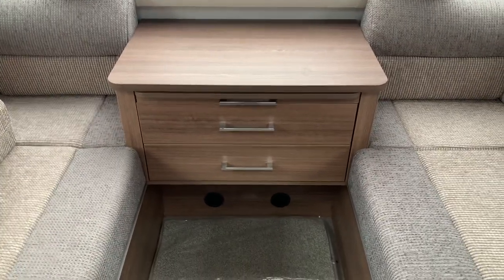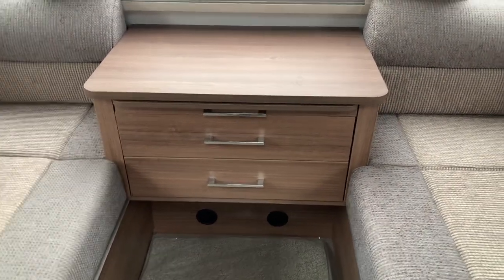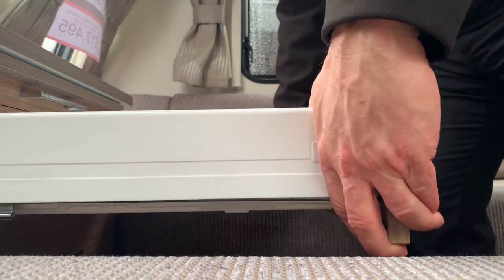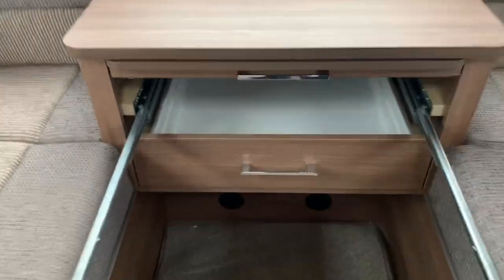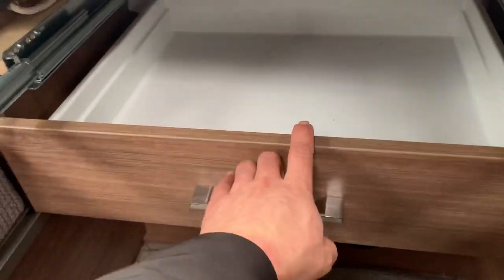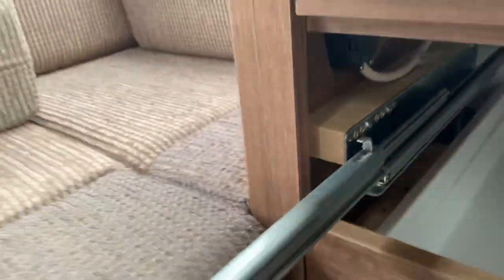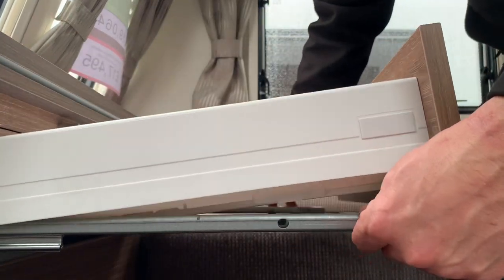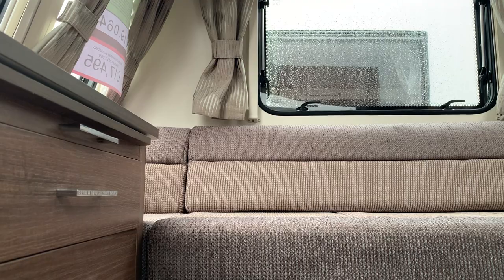Removing the drawers on a Bailey Phoenix caravan